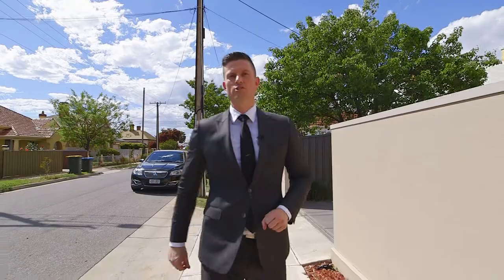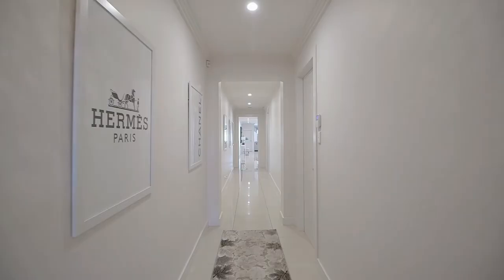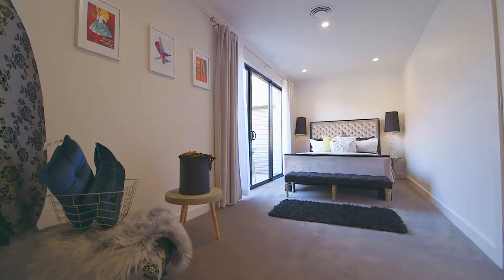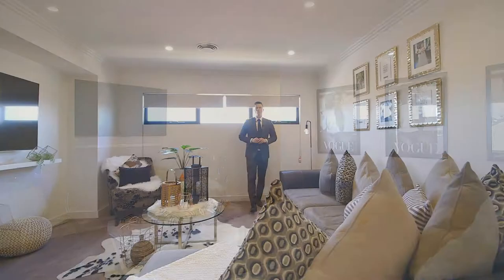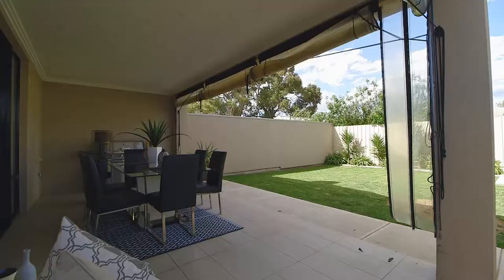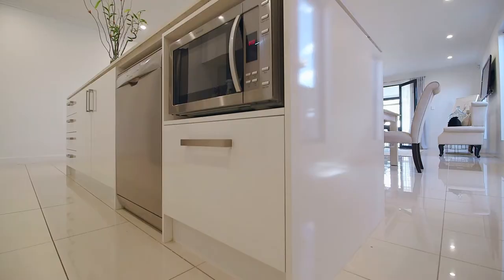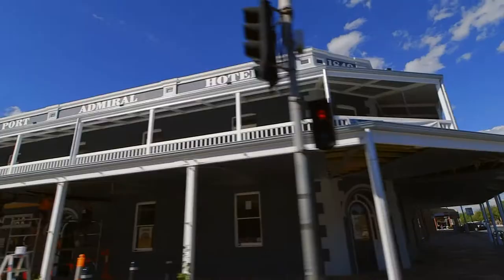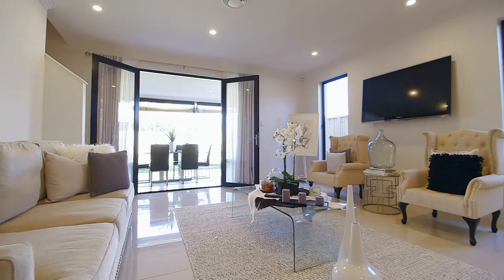Real Estate SA - 43A Selth Street, Albert Park with Adam Teague